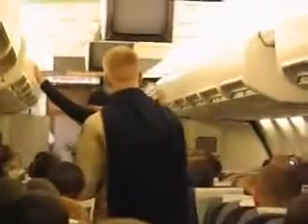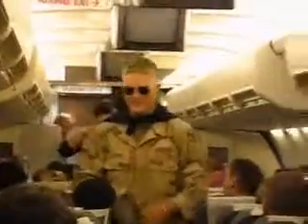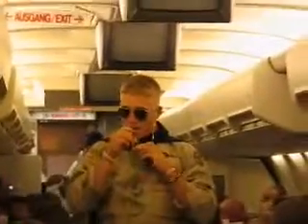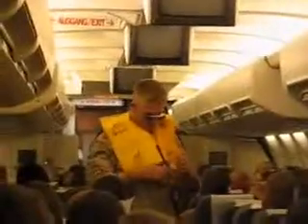Pre Flight Brief on our flight home from Iraq